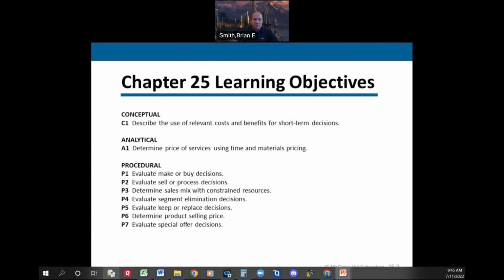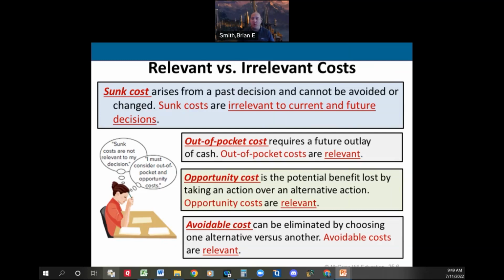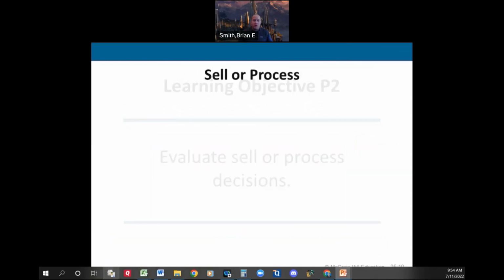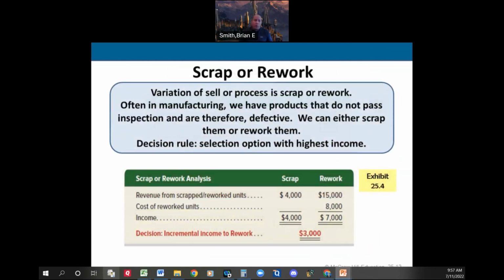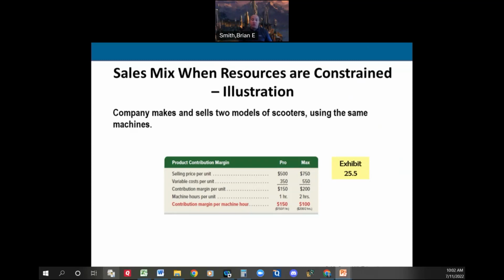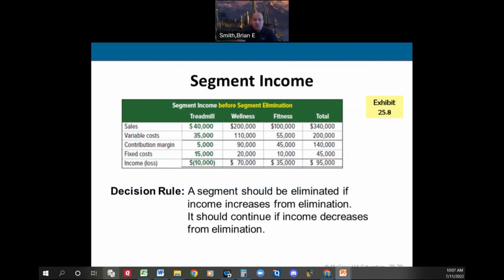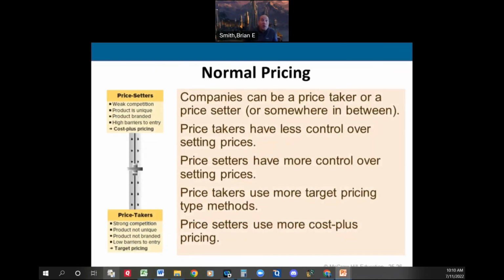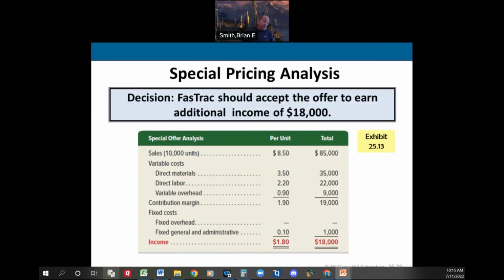Chapter 25 Lecture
Viewers will learn how to analyze costs for managerial decisions including Make vs Buy, Sell or Process, Scrap or Rework, and Segment Elimination.